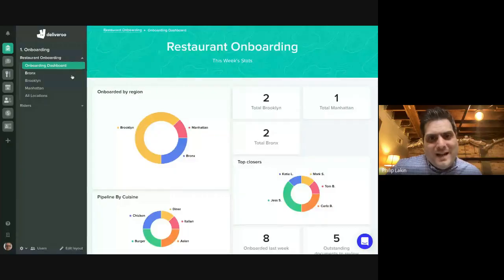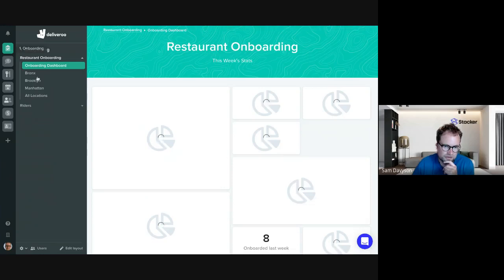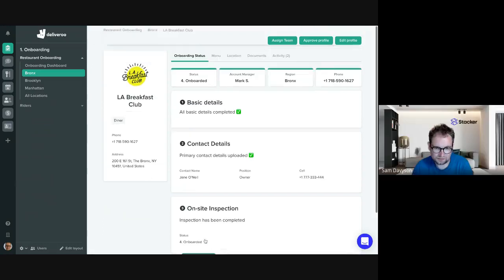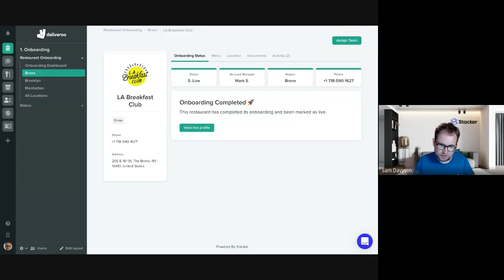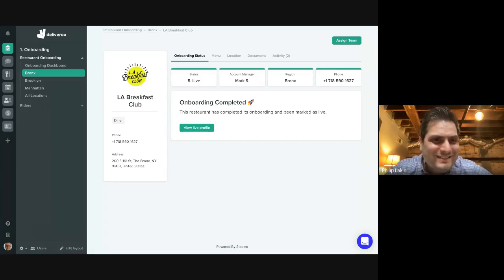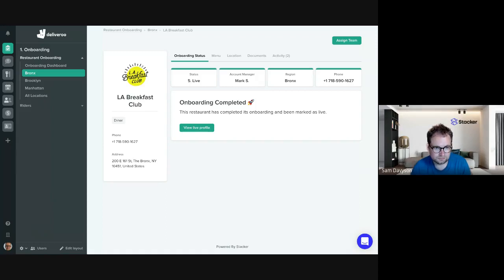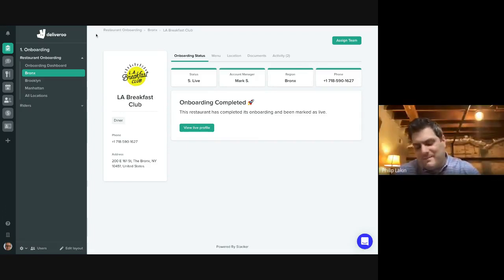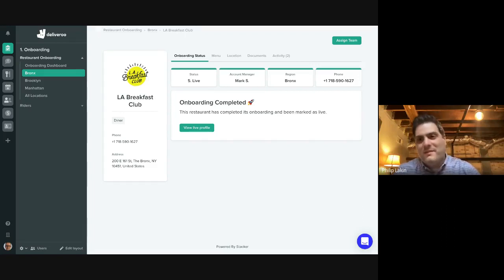"Aha! Moment" Demo with Stacker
More info at StackerHQ.com